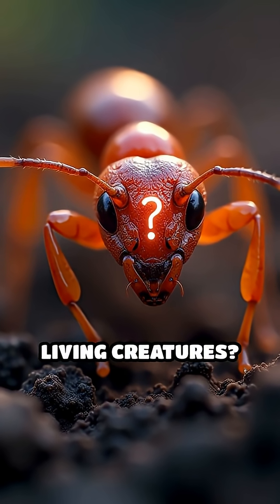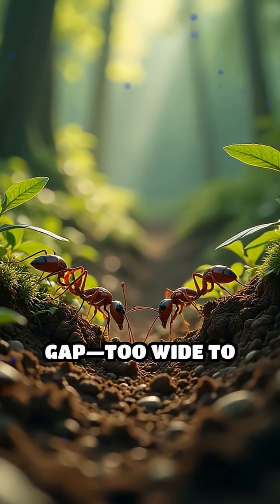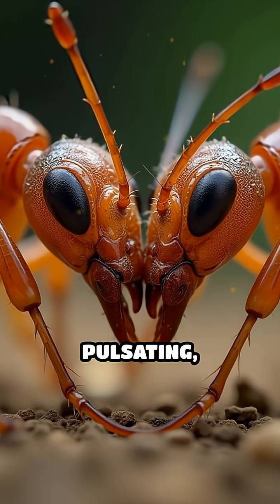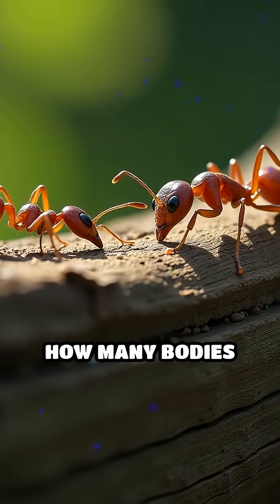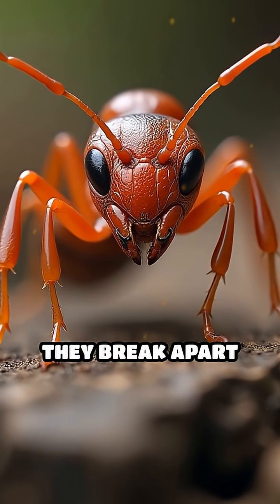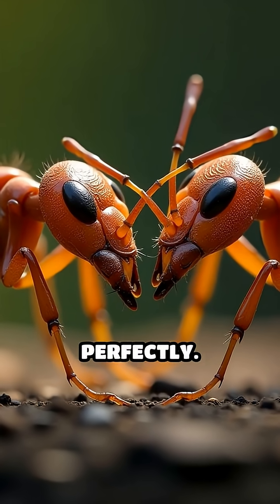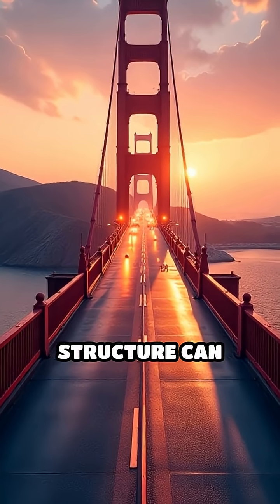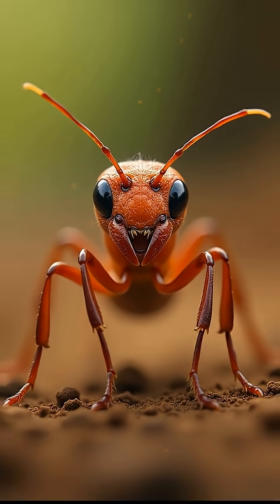How Ants Build Living Bridges: Nature’s Engineers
Did you know ants can form living bridges with their own bodies? Discover the mind-blowing secret behind this natural engineering marvel!